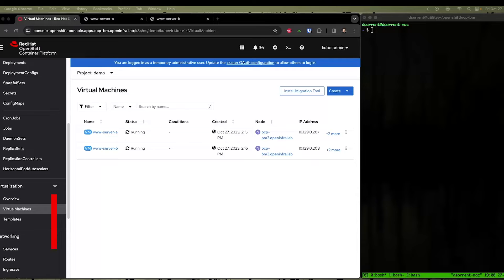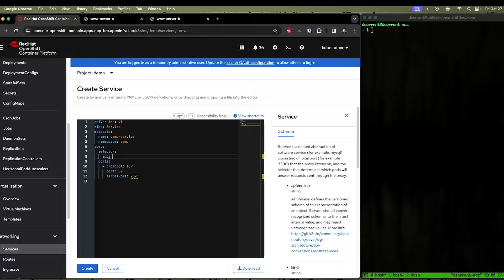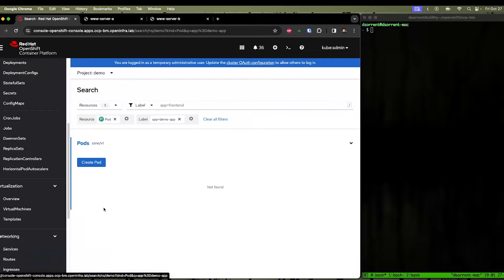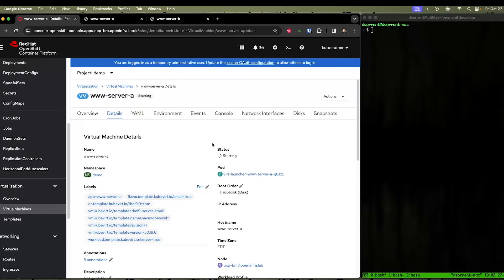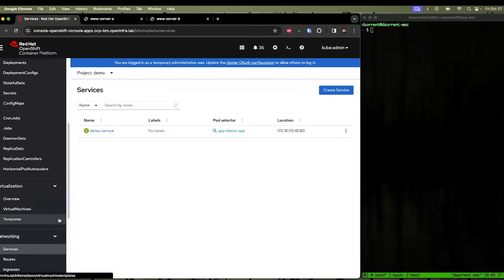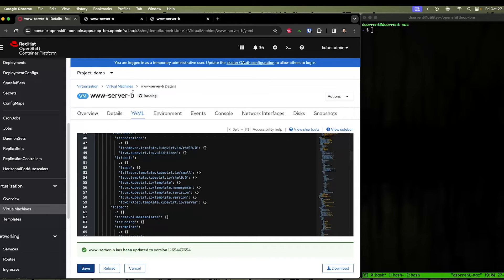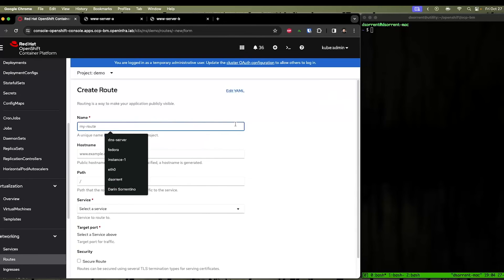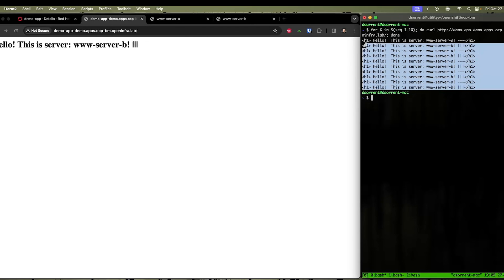Load balancing virtual machines with OpenShift Virtualization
Darin Sorentino, Principal Specialist Solution Architect from Red Hat is going to show how to use a load balancer on OpenShift Virtualization.